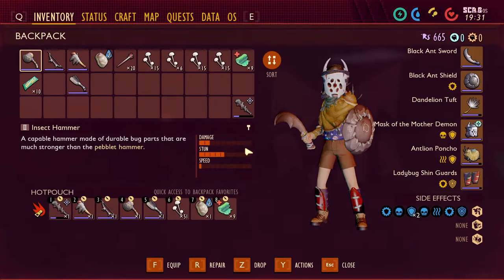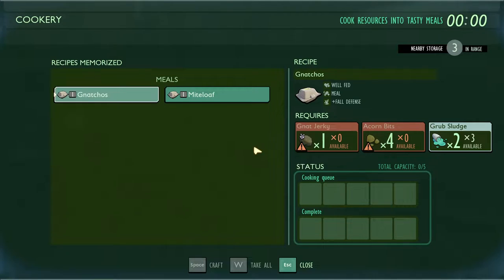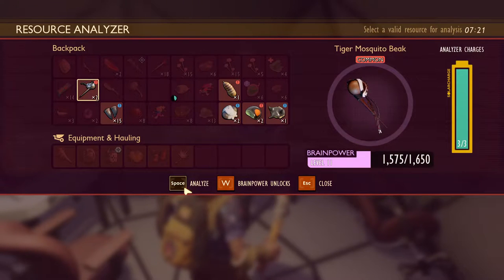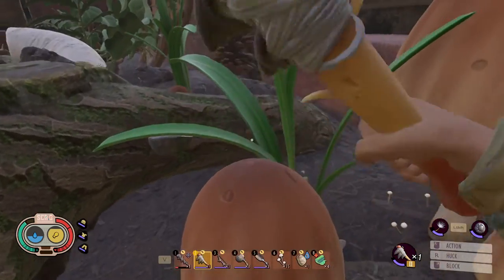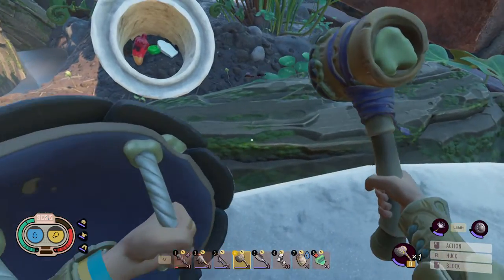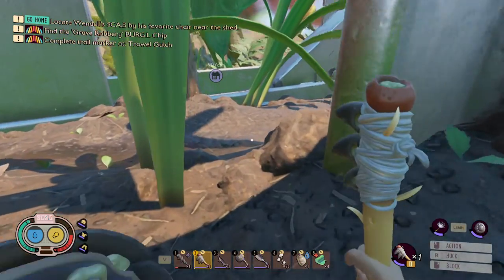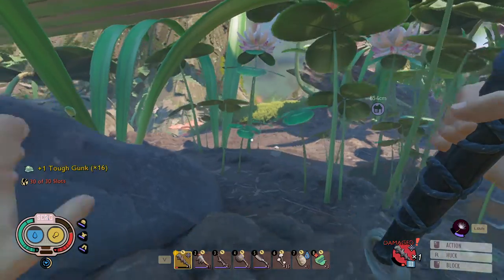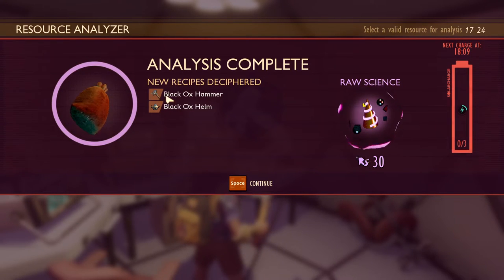Black Ox Beatles Are Easy, OH and the stump place - Grounded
I went to go to the Stump Lab and ended up having to kill things that I thought, at the time, very scary and way higher than my skill lvl, buuut not really at all tbh, ooh yeah. the Stump Lab. that was cool ig

Sub pls